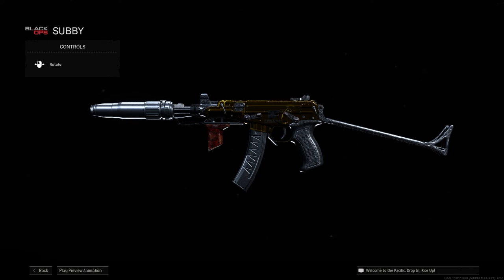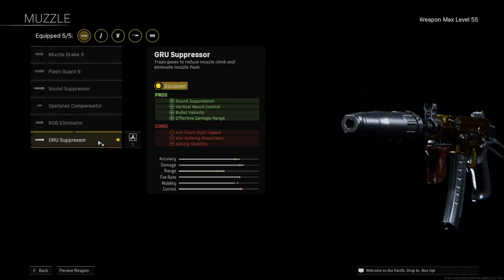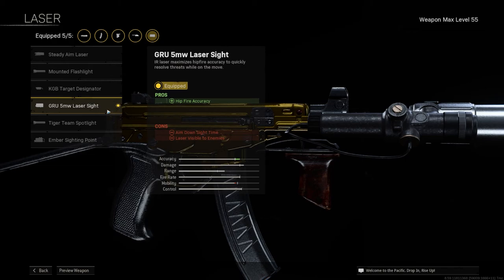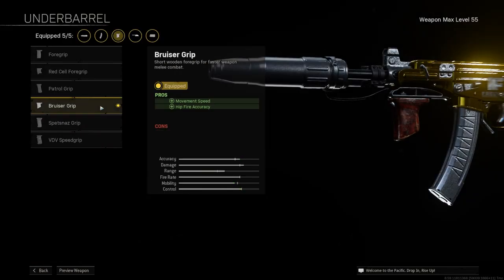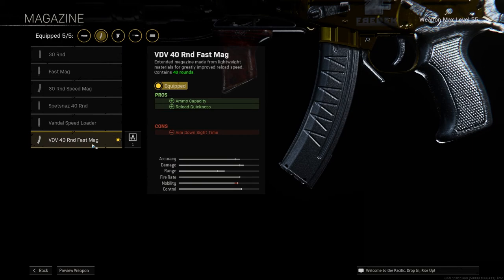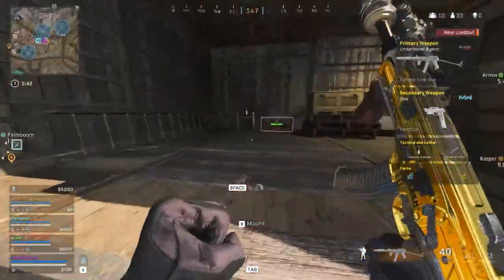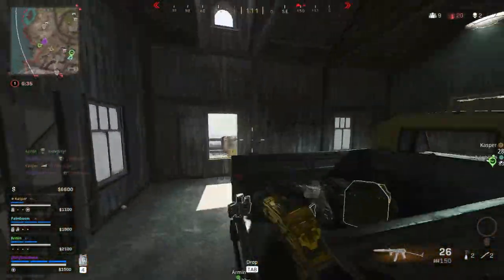IS THE OTS 9 THE BEST SMG IN FORTUNES KEEP SEASON 4?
With season 4 I am trying out a lot of old weapons to see what is the new meta. But don't be fooled, old weapons still have a place and the OTS 9 is still very decent. Check out this OTS 9 class setup for fortunes keep.

My Monster PC Build:
(Mouse) Logitech G903
(Keyboard) Logitech PRO
(Camera) Logitech C920
(Headset) Logitech 433
(GPU) Nvidia RTX 3090

Song:
Rice Crackers - Aves
Nightrider - Milano